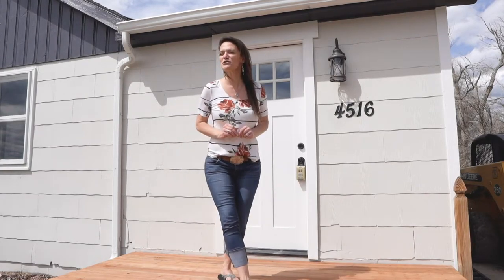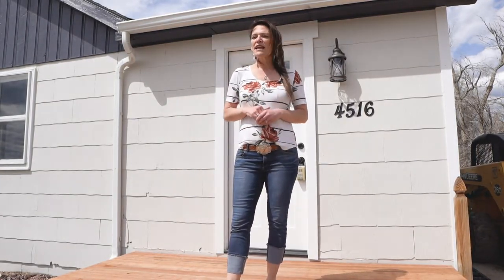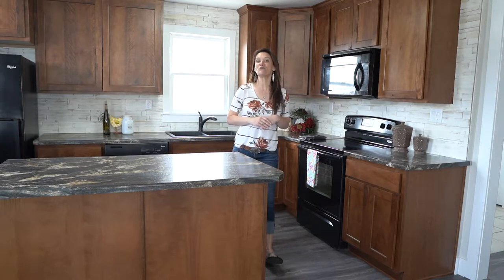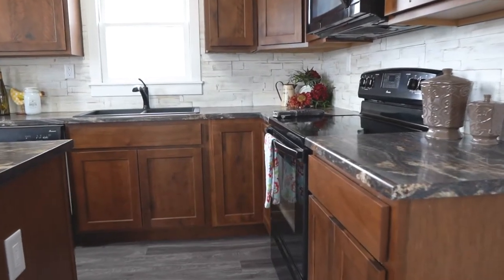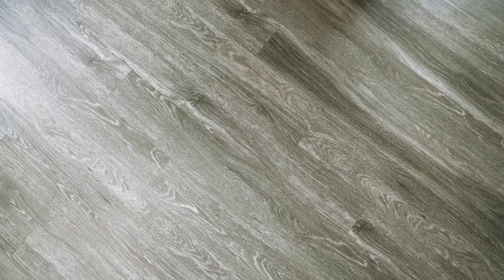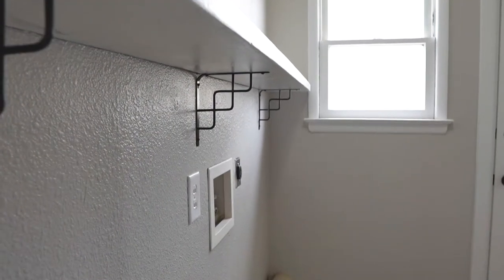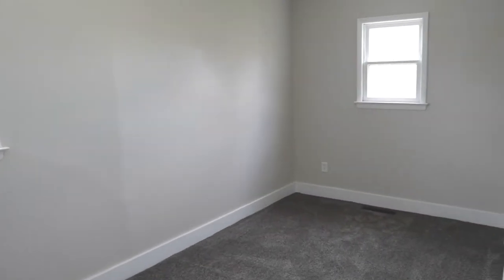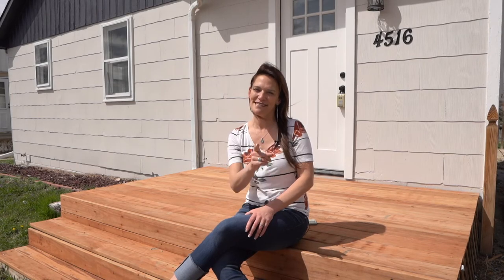SOLD Renovated home FOR SALE In Mills Wyoming | 3 Bed, 1 Bath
Renovated home FOR SALE In Mills Wyoming | 3 Bed, 1 Bath
The amazing house has an open floor plan with a gorgeous kitchen.  New interior and exterior paint.  All new flooring!  Front yard will have sod before closing.  Newer roof.